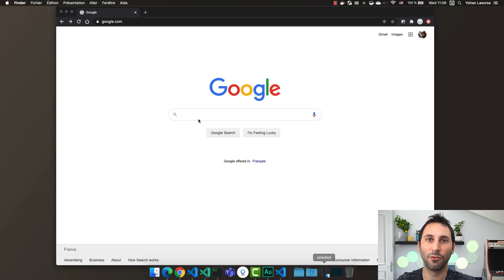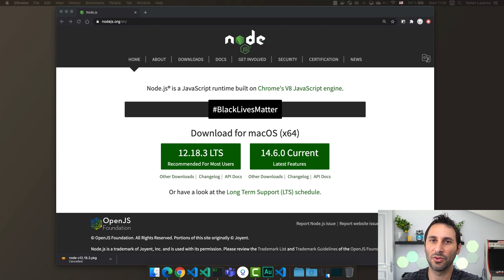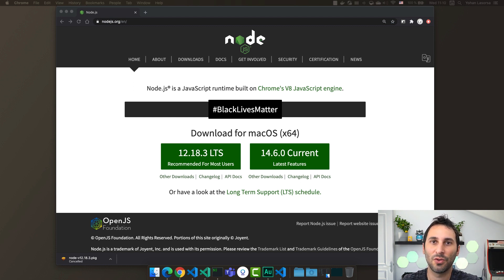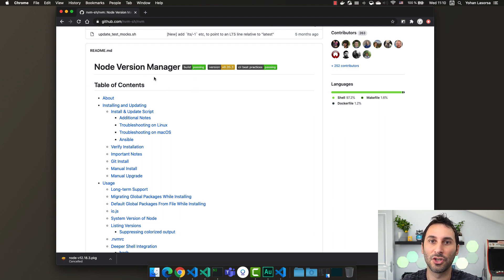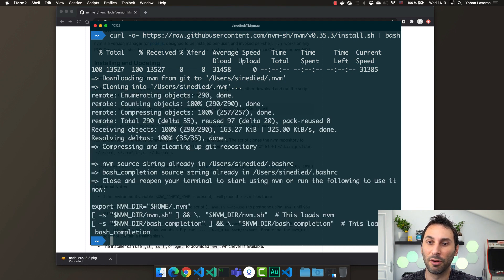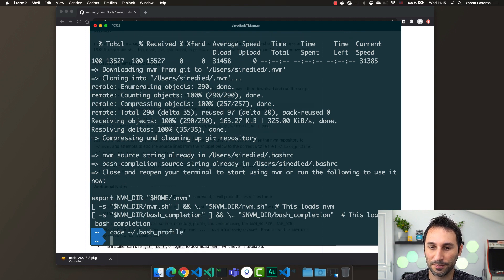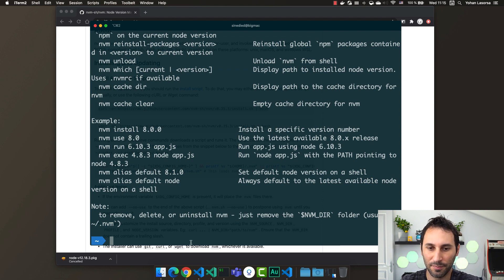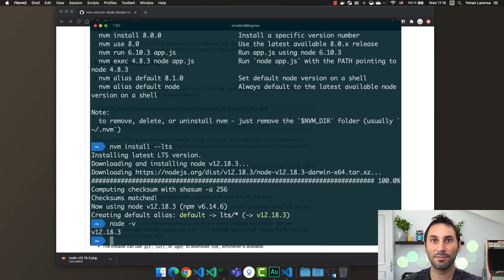How to install Node.js on Linux, macOS or WSL [2 of 26] | Node.js for Beginners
Prepare your environment for streamlined Node.js developpement and easy update with NVM. Say goodbye to permissions issues or updates galore!
This video is for Linux, macOS or WSL users. Look at the next video for the Windows version.